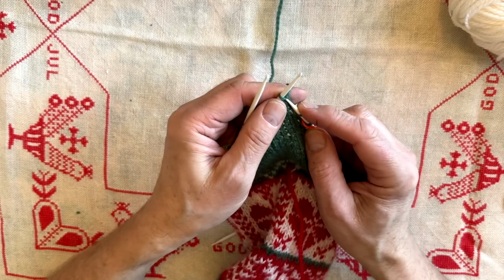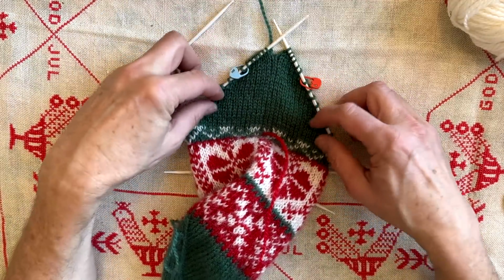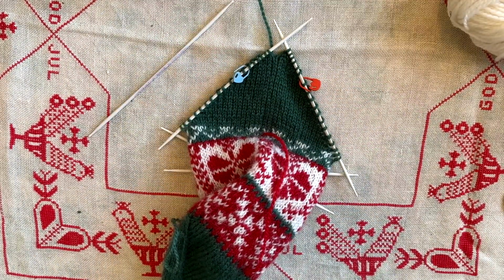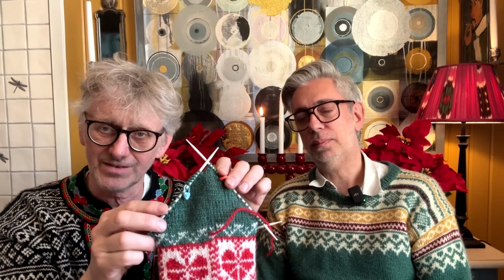8.12 - ARNE & CARLOS Advent calendar 2023 🎄✨🎄✨ -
Welcome back to the Christmas headquarters with your hosts ARNE & CARLOS! 🎄

Join us for the ARNE & CARLOS 2023 Advent calendar and knitalong featuring a mystery stocking pattern. Each day reveals a new part of the pattern, and by December 24th, you'll have a beautiful stocking to hang up. Today, we're doing a short row heel, making it a "heel day." The pattern is available for download on our blog at arnecarlos.com.

But before we dive into the knitting, we reminisce about a beautiful paper clipping received from a lady in Denmark. Join us for the fun and don't forget to participate in our competition for a chance to win all the yarn you need for a sweater from Hill SW Fabric in Norway. To enter, answer the question: When was ARNE & CARLOS founded? Comment your answer below for a chance to win this fantastic prize!

ARNE & CARLOS

ARNE & CARLOS